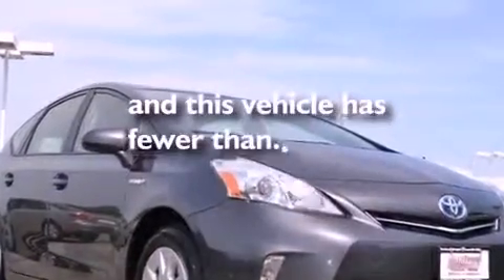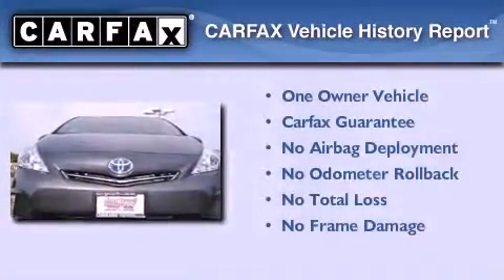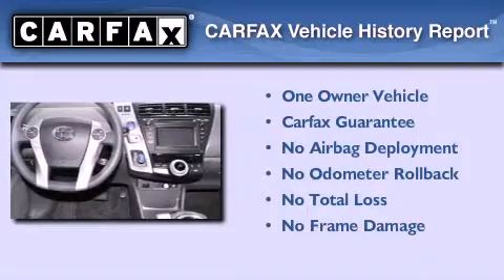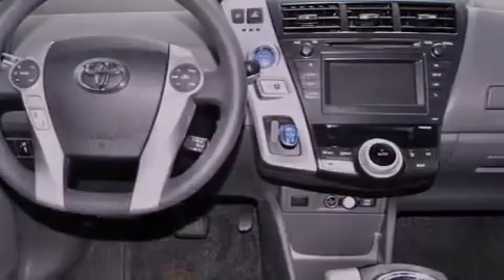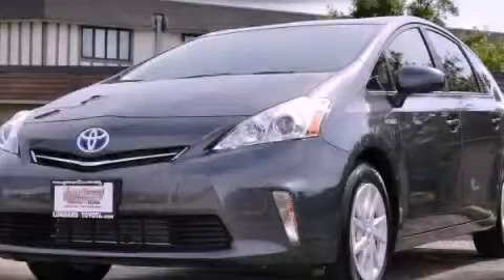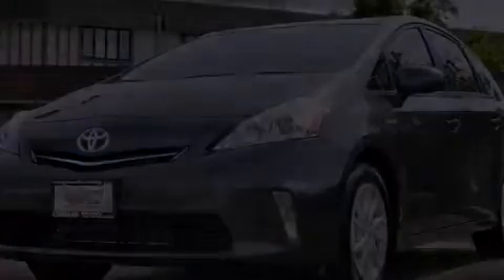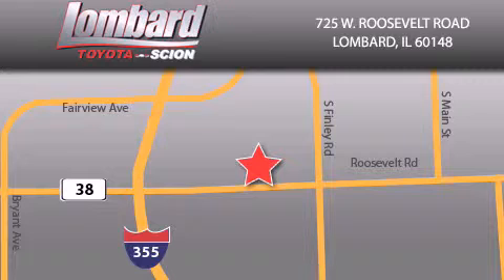2012 Toyota Prius Lombard IL 60148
Year : 2012
 Make : Toyota
 Model : Prius
 Engine : Gas/Electric I4 1.8L/110
 Trans . : Automatic
 Exterior : Magnetic Gray Metallic
 Miles : 3,044
 Interior : Dark Gray

 725 W. Roosevelt Road